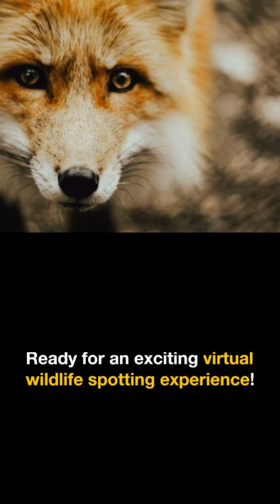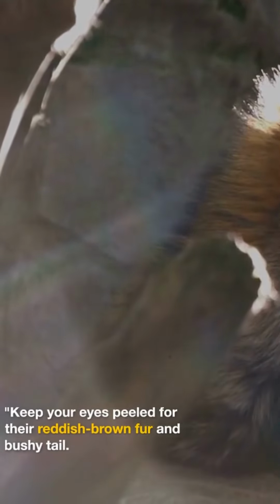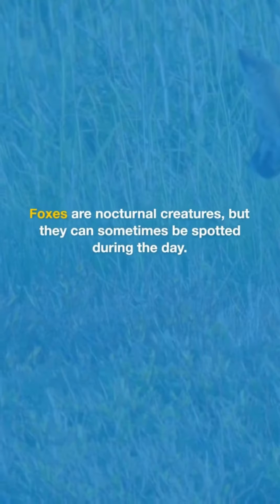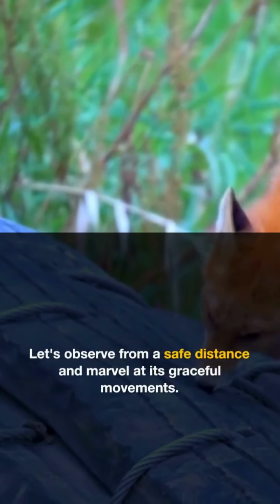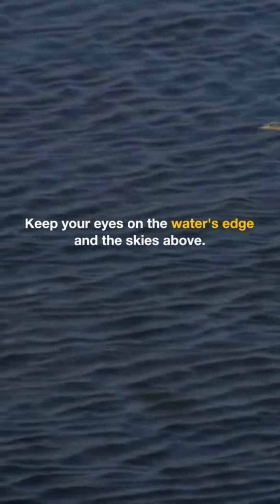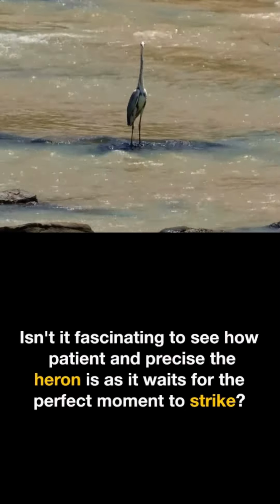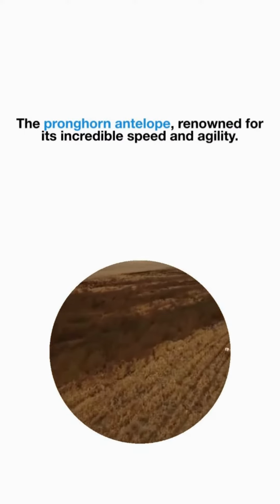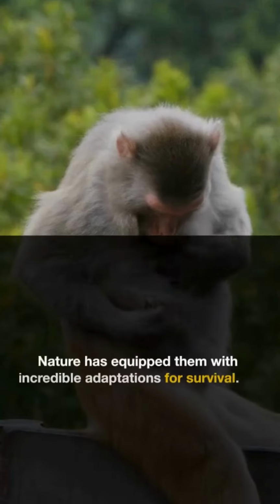Wildlife Spotting Adventures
Take viewers on virtual wildlife spotting adventures, exploring different habitats and seeking out various animal species.